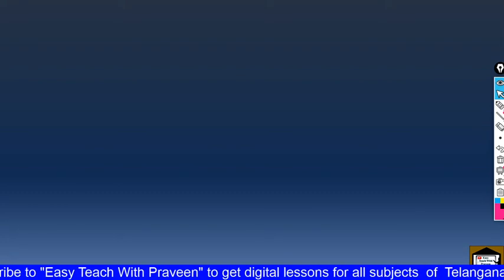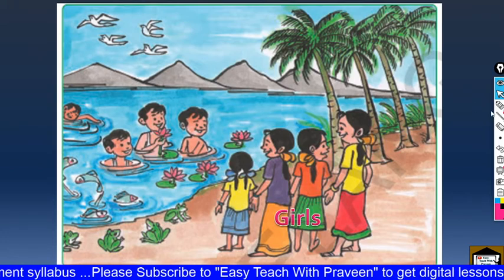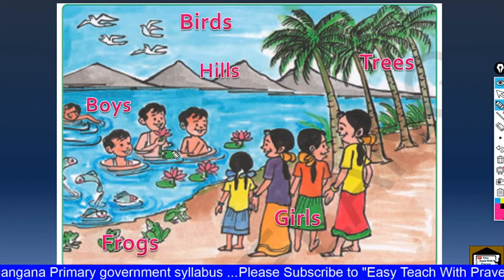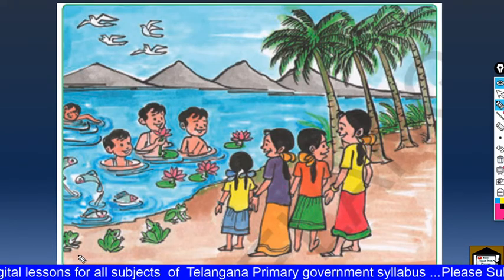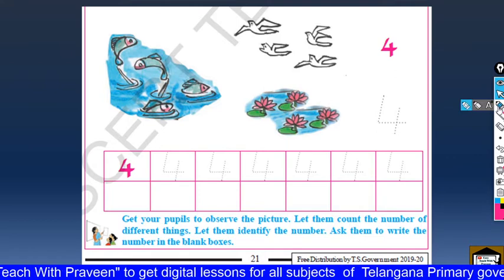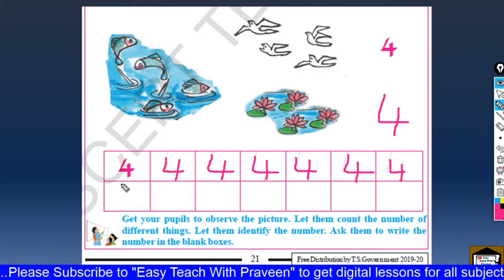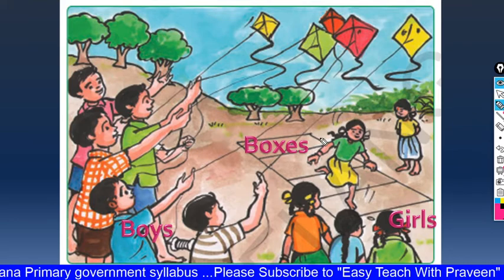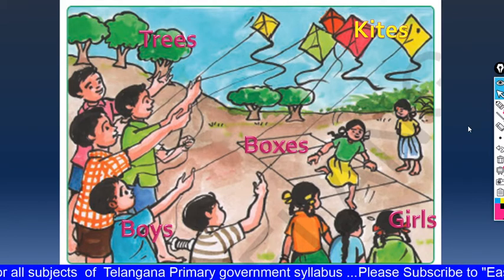1st class Mathematics EM 3rd Chapter Part-3(Telangana Primary school digital lessons)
1st class Mathematics EM 3rd Chapter Part- 3(Telangana Primary school digital lessons)is presented  by A.Praveen Kumar .
In this Channel We are going to give complete clear explanation of Telanagna Primary Classes Syllabus. We have inserted Pictures,Videos,Animations wherever necessary. PriamryClasses Digital lessons are rarely available.So we have decided to make digital lessons for Telangana All lessons and give to all people who are in need of this.We are well qualified and Experienced and Technically good in Teaching.Especially we are focusing on Telangna Government primary school syllabus.
1stClassMaths1stChapter,1stClassMaths1stLesson,EasyTeachWithPraveen,primary classes digital lessons telangana,1st class maths english medium,maths 1st class,1st class maths 1st lesson,1st class maths lessons in english,1st class maths,1st class maths lessons in telugu,class1 maths eng medium,telangana state primary digital classes,Three dimensional geometry,
EasyTeachWithPraveen,primary classes digital lessons telangana,1st class maths english medium,maths 1st class,1st class maths 1st lesson,1st class maths lessons in english,1st class maths,1st class maths lessons in telugu,class1 maths eng medium,telangana state primary digital classes,Three dimensional geometry,
EasyTeachWithPraveen,primary classes digital lessons telangana,1st class maths english medium,maths 1st class,1st class maths 3rd Lesson,1st class maths lessons in english,1st class maths,class1 maths eng medium,telangana state primary digital classes,